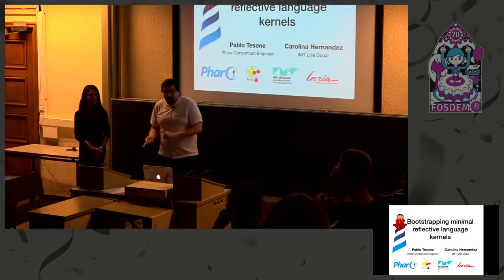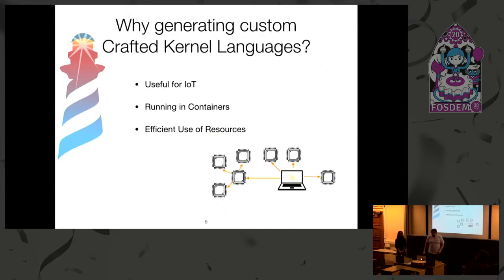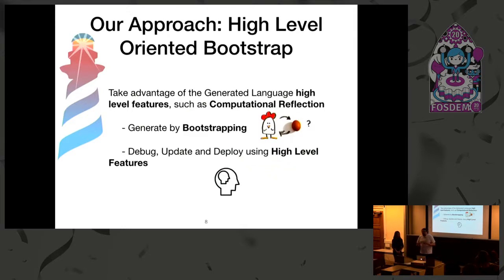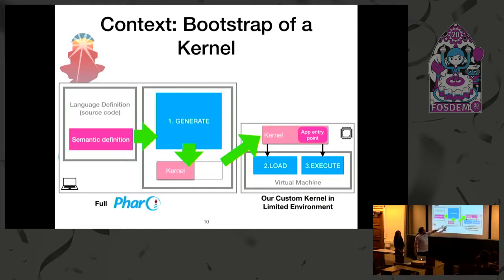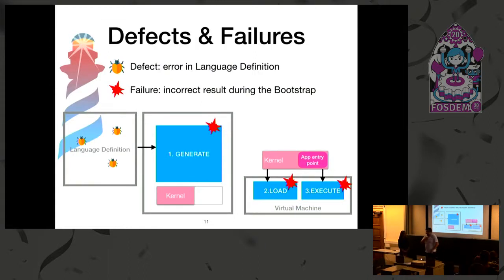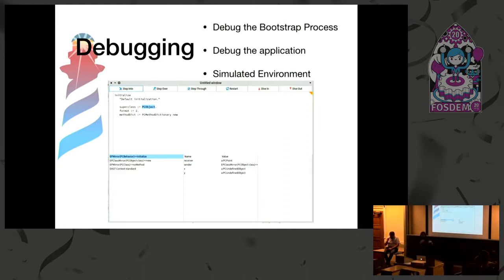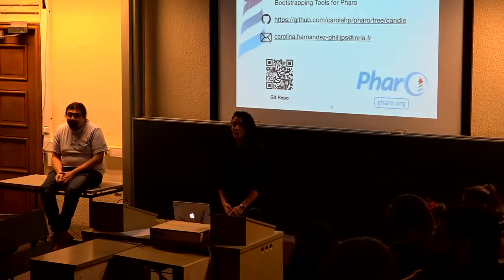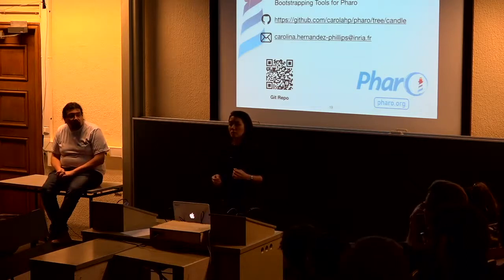Bootstrapping minimal reflective language kernels Bootstrapping minimal reflective language kernels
by Pablo Tesone

In this talk, we present a series of tools to bootstrapping smaller crafted kernel languages.
Smaller kernels allow us to run applications in resources limited environments (IoT).
Also, it allows us to modify and study language modifications and extensions easing the evolution of new and existing languages.
These experiments are performed in a fully debuggable simulated environment, allowing us to overcome common mistakes and problems.
This is not only an experimental environment as it allows us to generate production-ready language kernels.

We use Pharo to generate language kernels that are intended to run on top of the Pharo VM.
These tools are also used to bootstrap bigger systems as Pharo itself.
The current explosion of embedded systems (i.e., IoT, Edge Computing) implies the need for generating tailored and customized software for them. Different approaches have been taken for building, deploying, updating and debugging these systems, although there is still no standard way to do this.
The goal of this talk is to present the tools and techniques necessary for building, debugging, and deploying custom small language kernels.

Kernel languages are generated from a combination of language definition and the description of the elements and processes to generate the runtime.
Kernel languages must be consistent internally and in relation with the environment where they run (e.g. the VM, the OS)
Languages that are bootstrapped from their source code are not new.
However, correctly defining a working consistent language kernel is a complex manual task without support from tools to debug or test before the generation of the language and its deployment.
This complexity limits the study of new languages, the creation of prototypes and the evolution of existing ones.

We present a set of tools to overcome the different difficulties that bootstrapping a reflective language kernel presents. Allowing us to simulate the kernel, debug it, validate it and generate it.
Moreover, our proposed approach offers tools to detect many common mistakes and causes of error.

We center our solution in reflective object-oriented languages that run on top of a VM.
Our tool uses Pharo and generates languages to run on top of its VM.

Room: AW1.125
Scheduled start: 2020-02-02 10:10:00